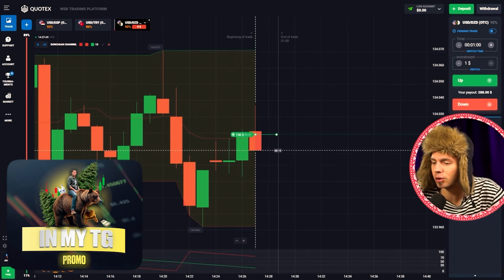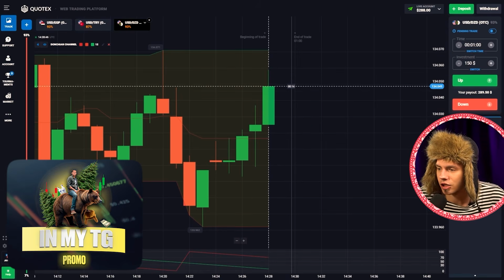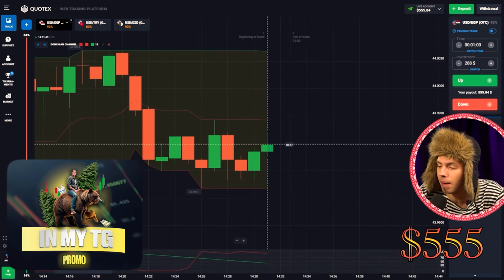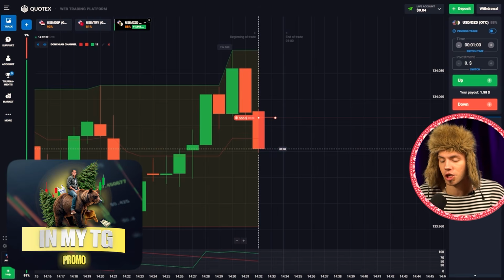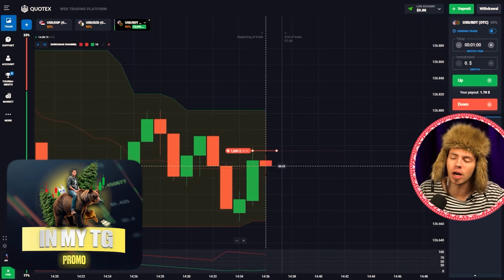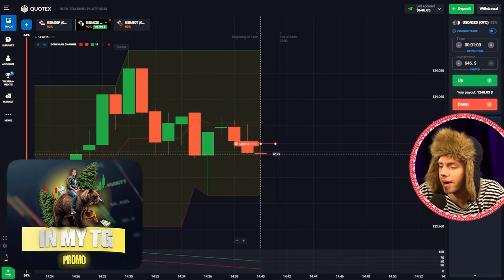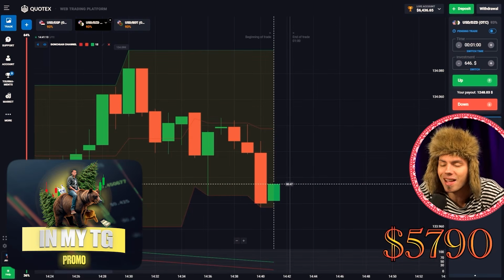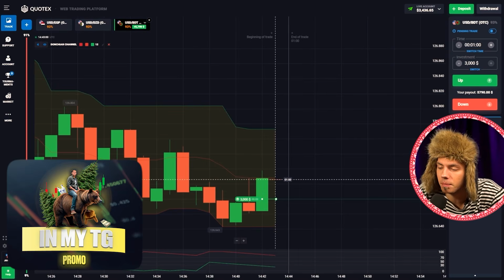✅ LEARN STEP BY STEP with ME | Quotex Tutorial | Quotex Trading Tutorial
👇 *Useful links & details — check the pinned comment* 👇

In this video, I’ll walk you through a complete Quotex tutorial — from setting up your account to reading charts with confidence. You’ll learn how to use indicators, manage emotions, and make smart entries without confusion.

This Quotex trading tutorial is designed for beginners who want a clean, structured path into trading. By the end, you’ll understand chart logic, market reactions, and how to apply a clear plan every session — no hype, just real trading education.

Timestamps
00:00 - Introduction and warm welcome
00:33 - Setting up the workspace
01:15 - First trade and market overview
01:47 - [🔥] My Telegram — setups & signals
02:18 - Second buy trade and market move
03:56 - Market breakdown and short signal
04:26 - $1,000 profit and next setup
04:56 - Big candle and price pullback
05:33 - More strategies in my Telegram
06:03 - Another sell trade explained
06:32 - Huge candle and volatility talk
07:02 - $5,790 profit — moving to next trade
07:39 - New buy trade from channel bottom
08:12 - Breakout forming — strong uptrend
08:41 - $4,000 profit — next clear setup
09:16 - Overbought signal and short option
10:20 - Final words and subscription reminder

quotex tutorial
tutorial quotex
quotex tutorials
quotexs tutorial
quotex tutorial hindi
quotex trading tutorial
quotex tutorial en espanol
tutorial trading quotex
quotex beginner tutorial
quotex complete tutorial